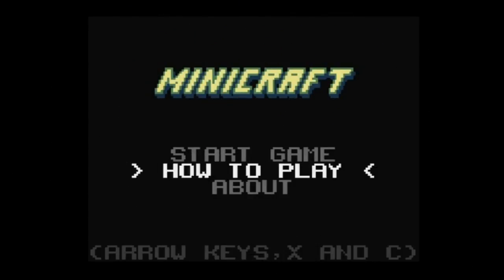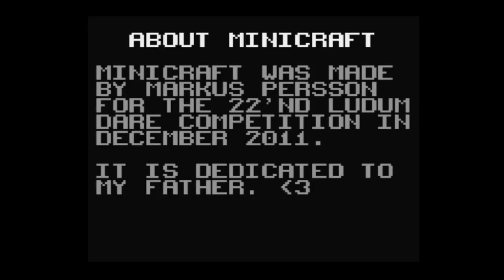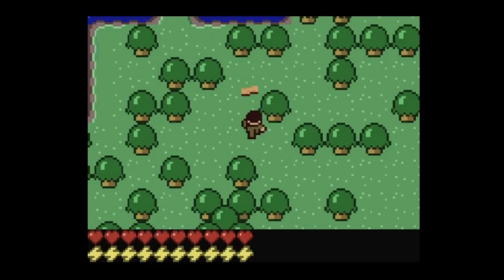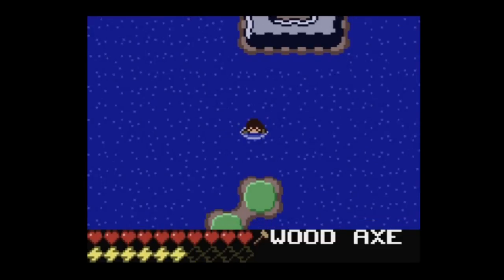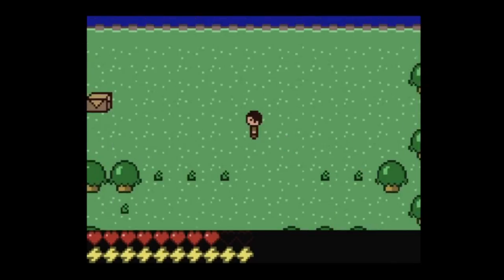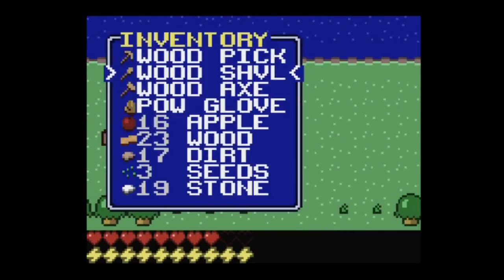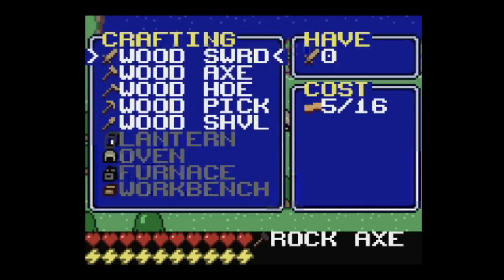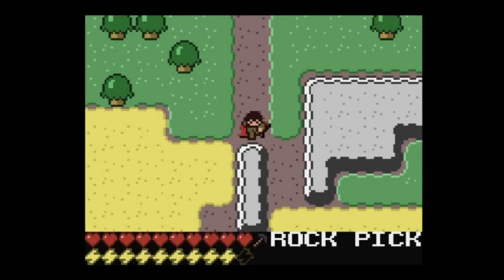Let's play MiniCraft! Life 1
My first attempt at taking the world of MiniCraftia that starts out promising! But it seems that the red zombies aren't going to make it easy on me.